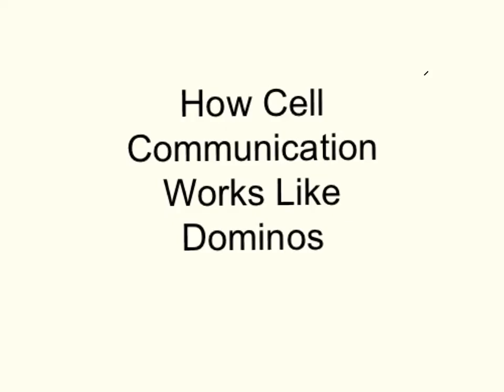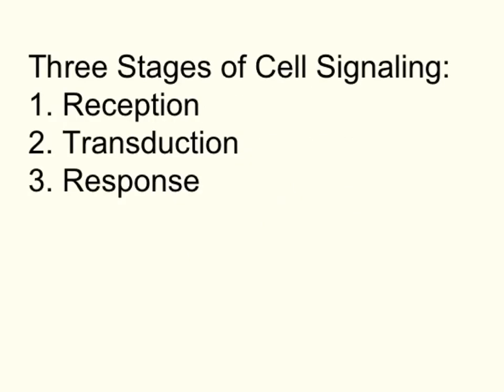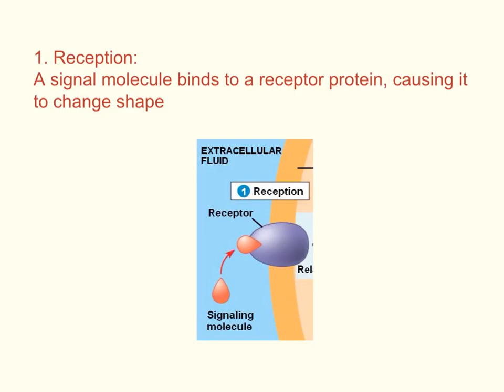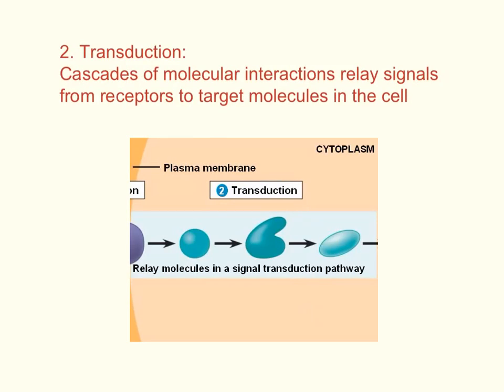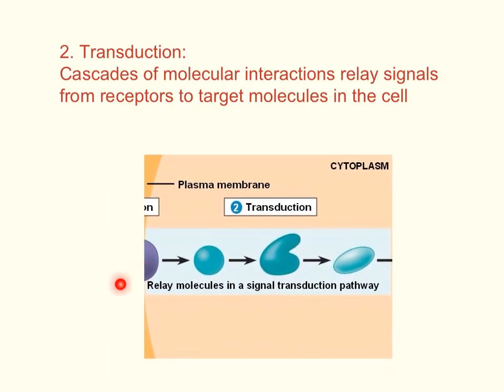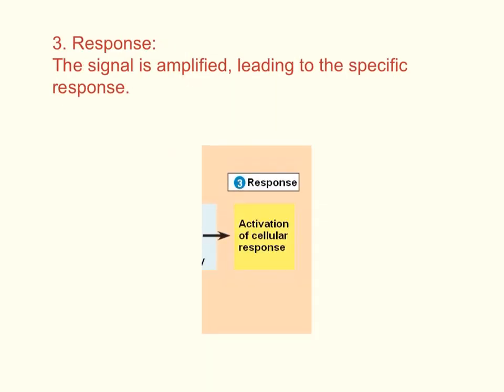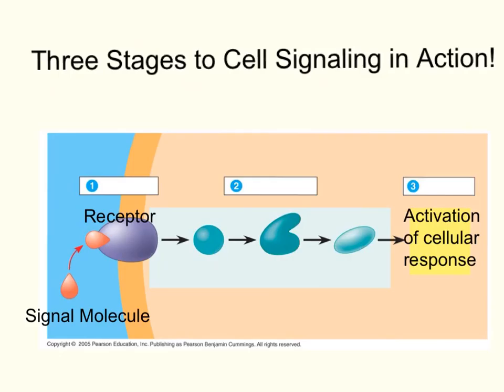Made with Explain Everything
cell communication